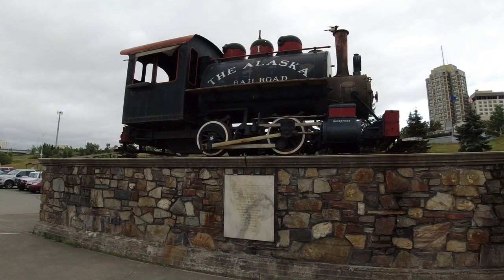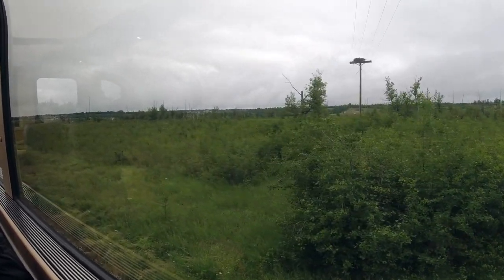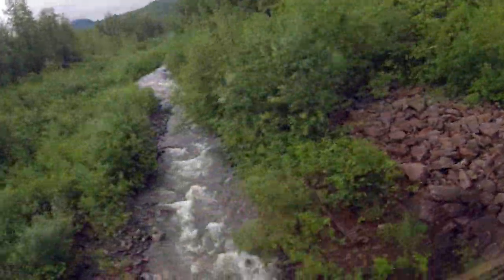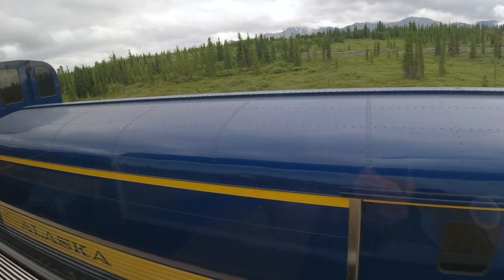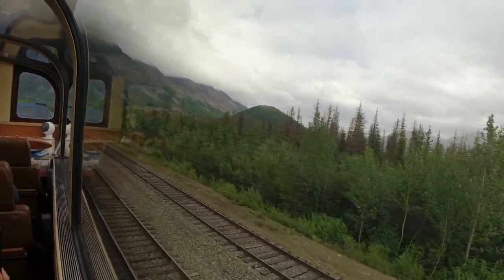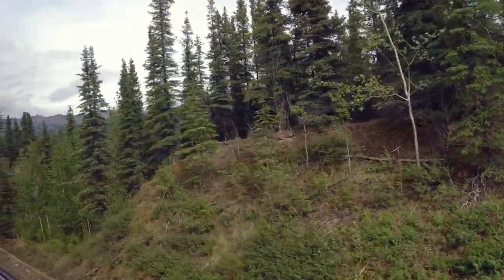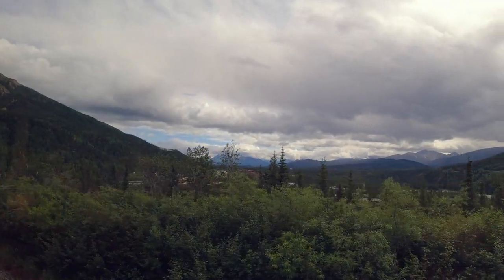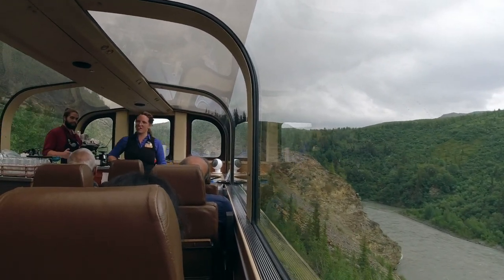Ride The Wild Alaska Railroad Wilderness Express From Anchorage To Healy Depot!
What an enjoyable ride on the Alaska Railroad. We took the Wilderness Express Train from Anchorage to the Healy Depot.  The train left Anchorage around 8:20 Am and arrived at the Healy Depot at 4:30 Pm.  It was a long train ride, but with so many sights to see, it was worth it. Breakfast and lunch was offered on the train.  We skipped breakfast because we had already had it, but we did enjoy the Prime Rib Dippers for lunch.  Our original plan was to get off at the Denali Depot, not Healy.  Due to the wildfires in Denali and the park being closed, that meant the Denali Depot was also closed, so we were rerouted to the Healy Depot. It all worked out, because we got to see things we would not have seen, had we gotten off of the train in Denali.